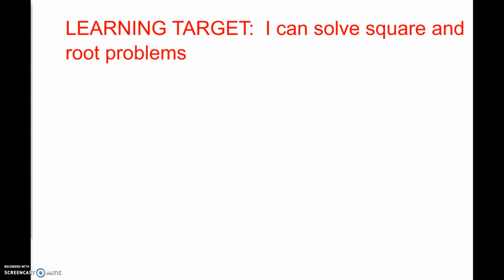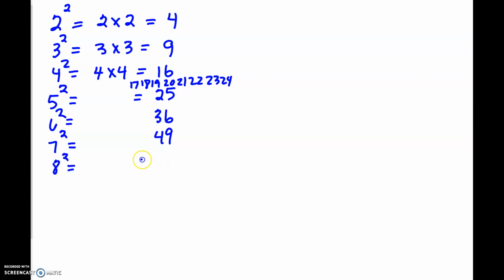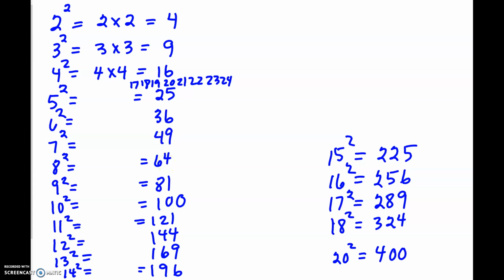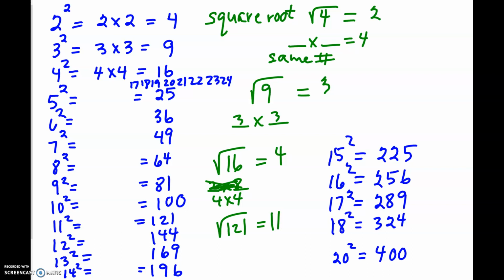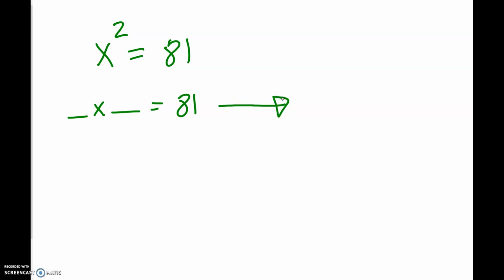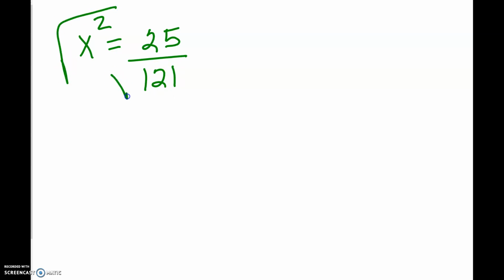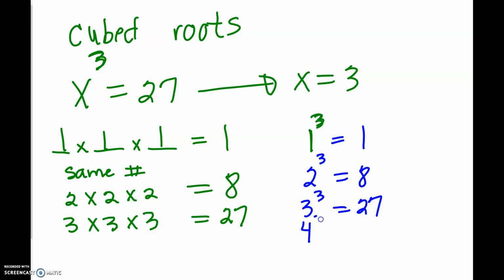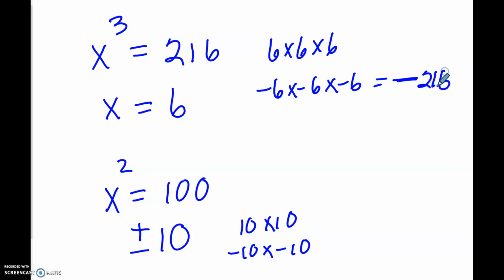1-1 squares and roots